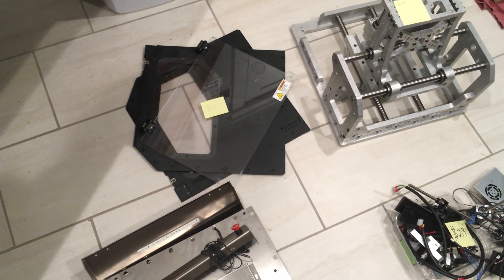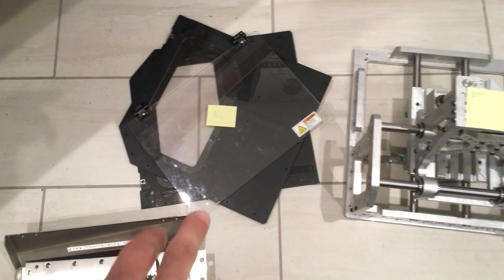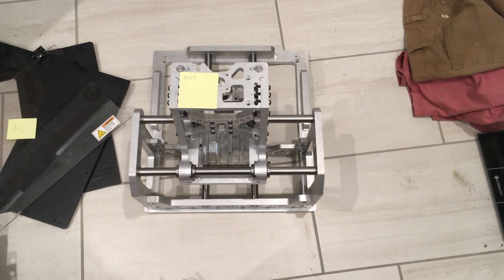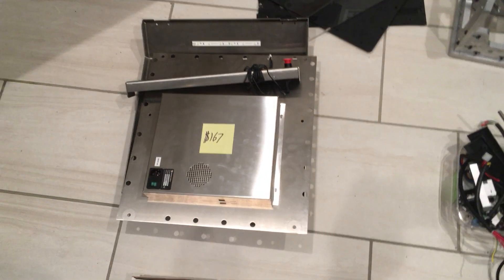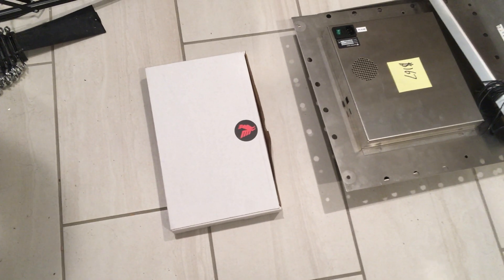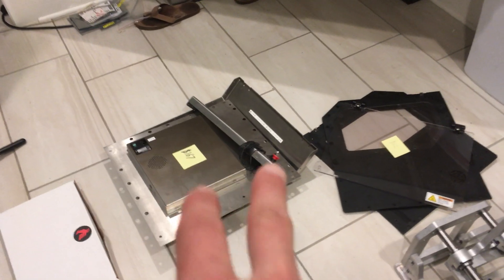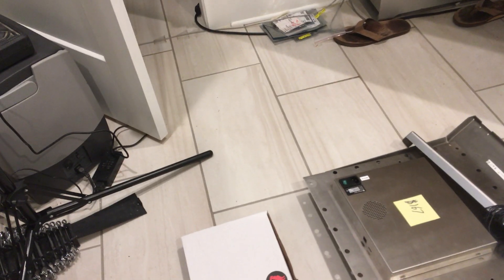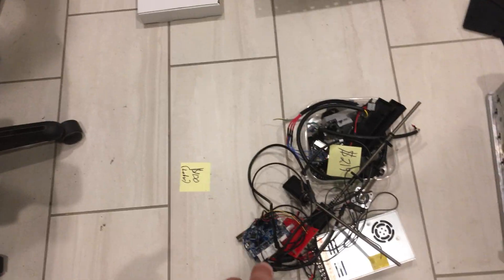Bantam Tools Desktop CNC Hardware Cost Estimate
My estimate on how much the Bantam Tools Desktop CNC costs to manufacture.